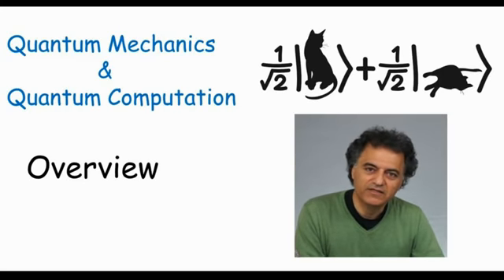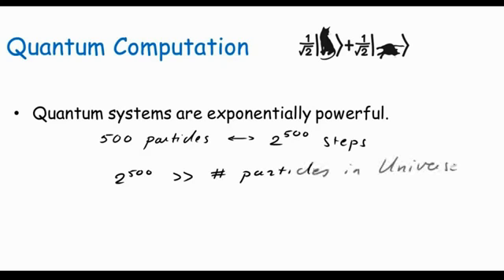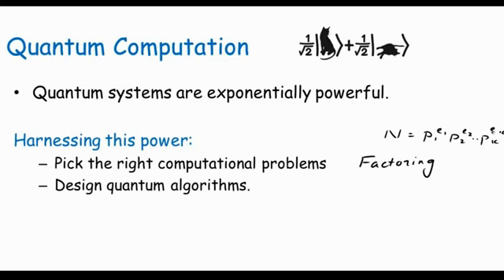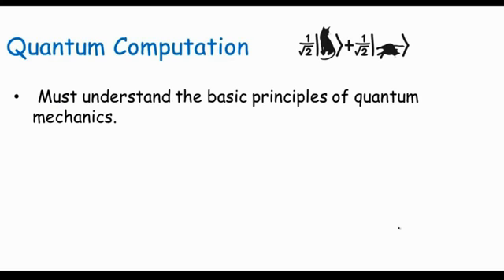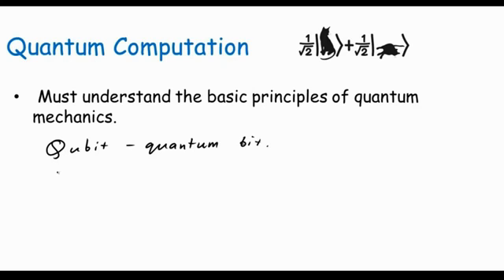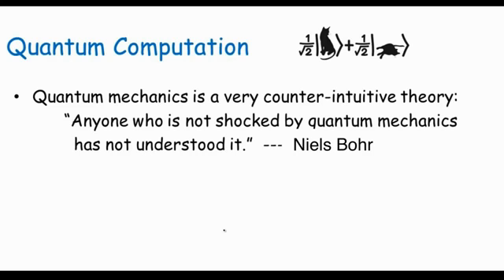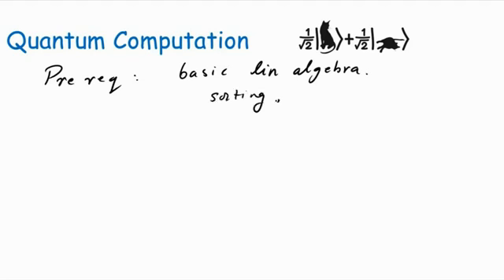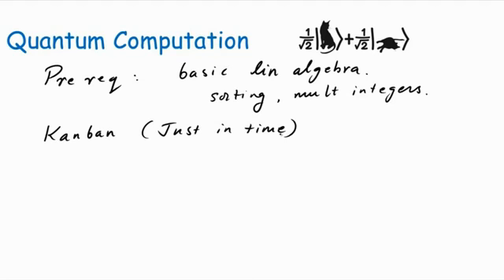Quantum Computation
Introduction to Quantum computing !